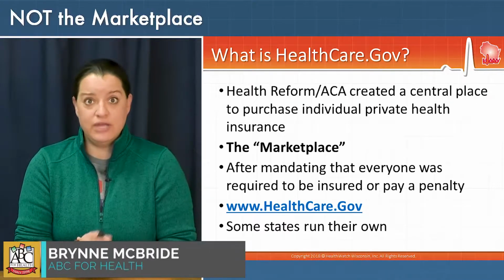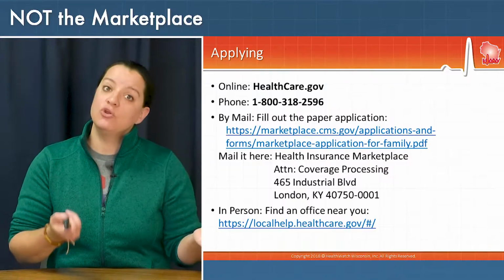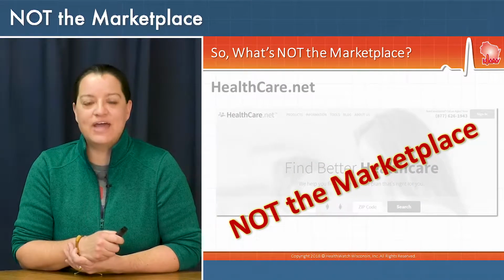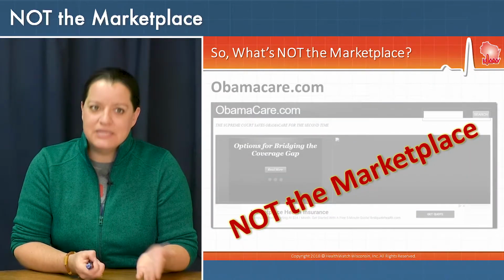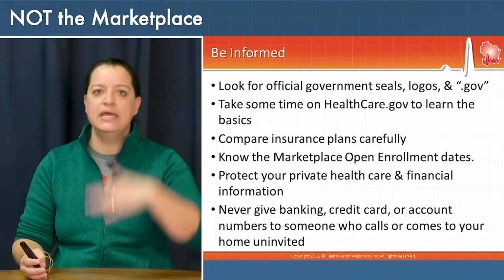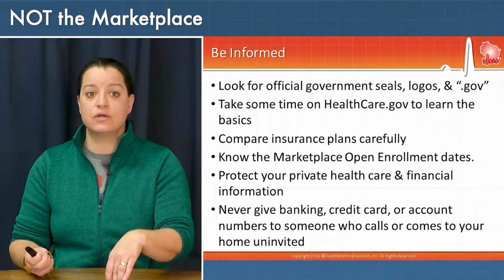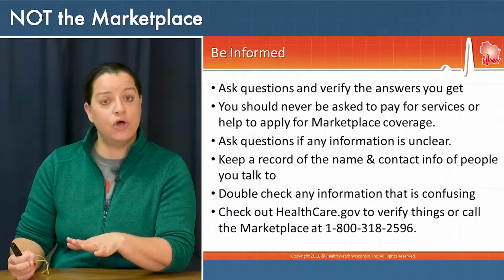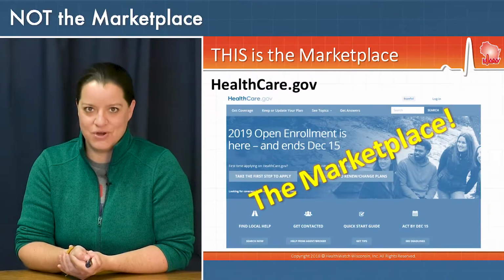Open Enrollment Marketplace Imposters!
With open enrollment here, you may come across several imposters trying to sell you health insurance. Brynne gives some examples, best practices, and things to watch for when shopping for health insurance. Make sure you visit healthcare.gov to buy your insurance.
The real site? Healthcare.gov